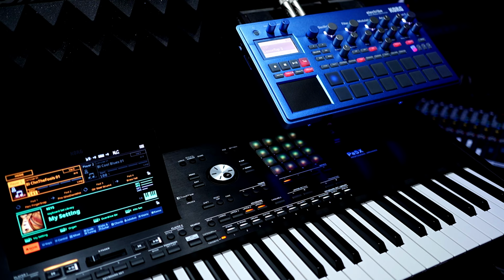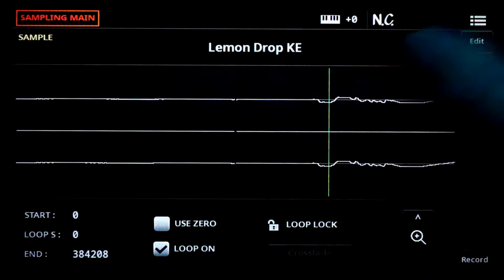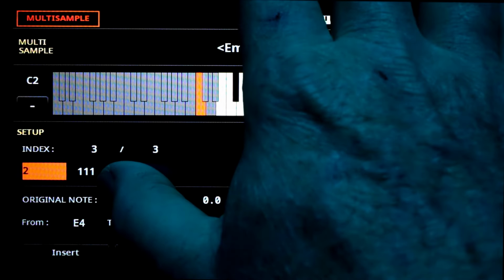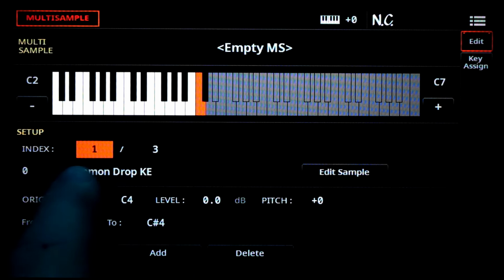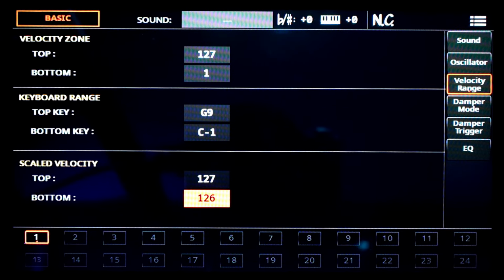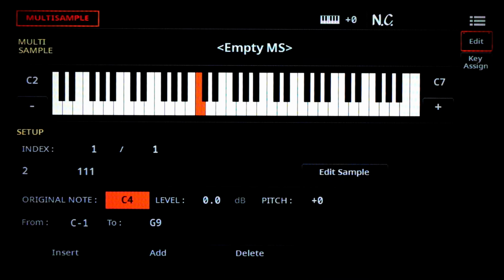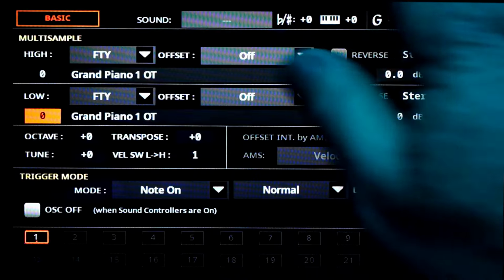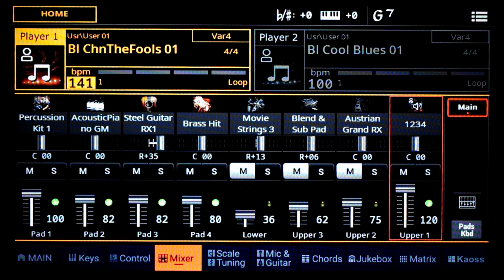Korg Pa5x Sample to Keyset 2 Video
RJM gives you a second video on how to use the Sampler function on the Korg Pa5x. How to use the Multisample function on the Korg Pa5x.